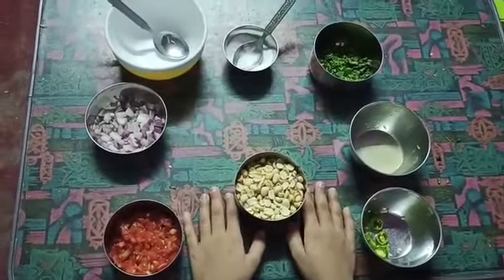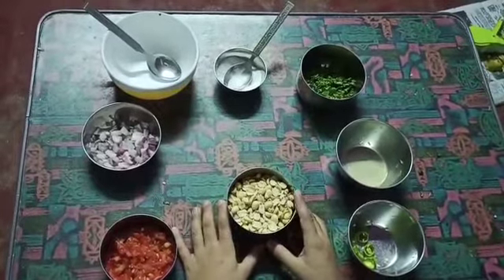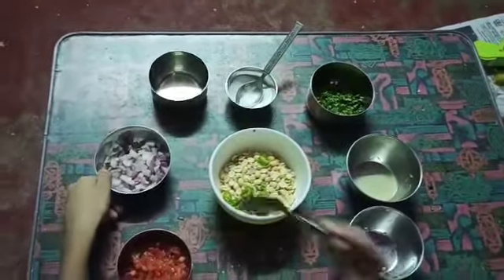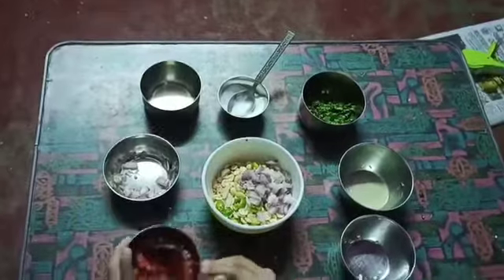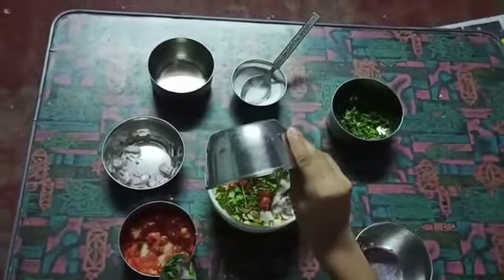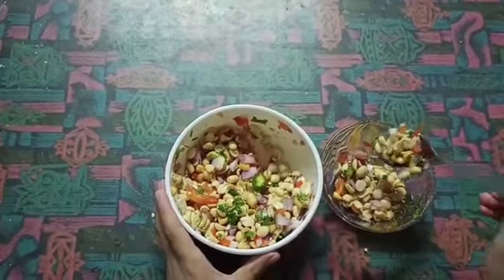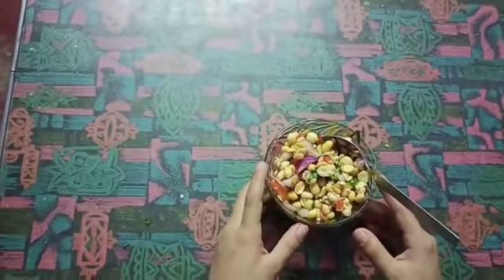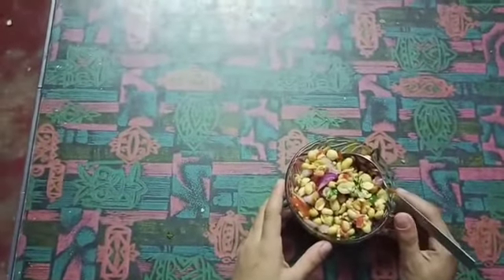RPM Activity Cookery